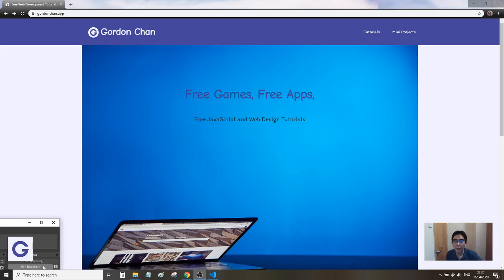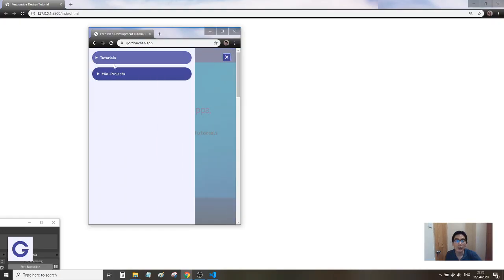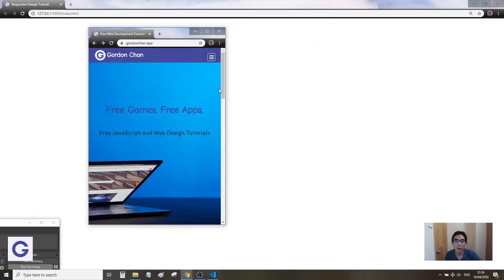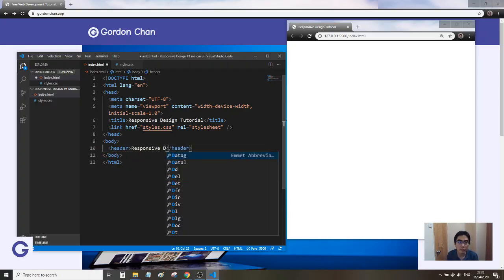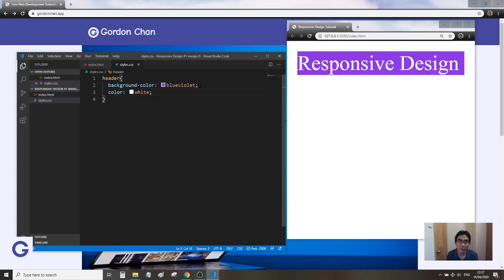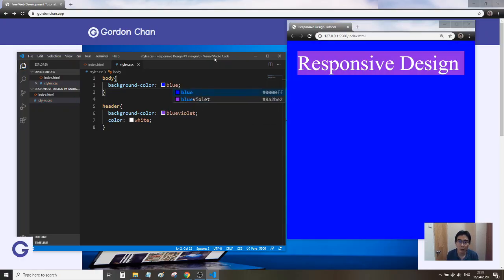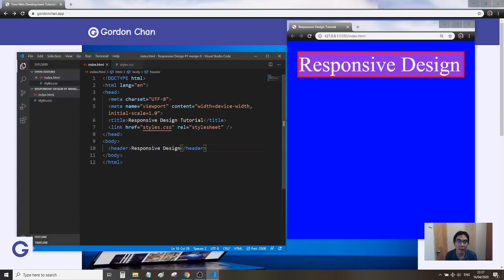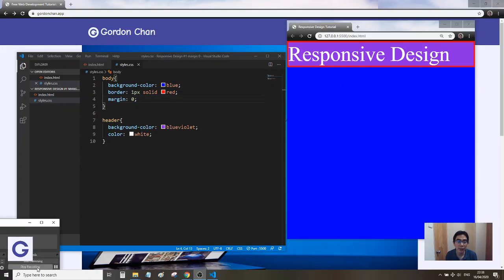Why margin: 0 on body? Responsive Design #1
This is the first video of my Responsive Design Series, I hope you like it.